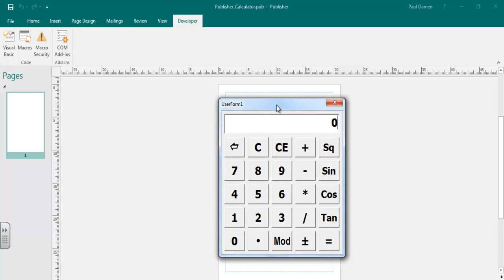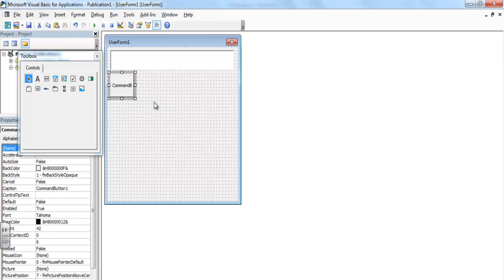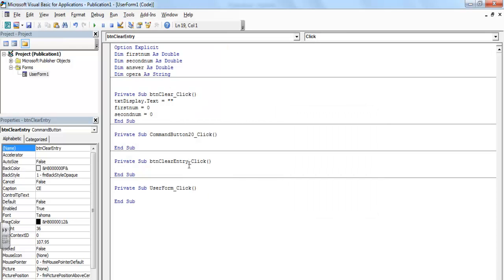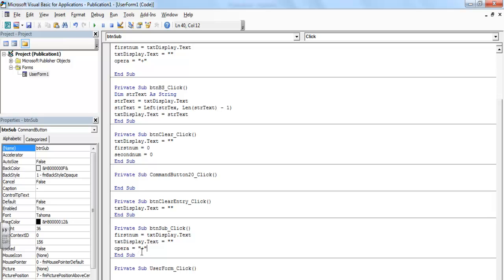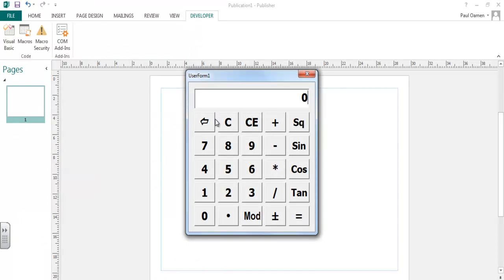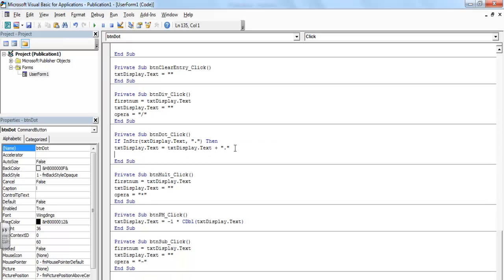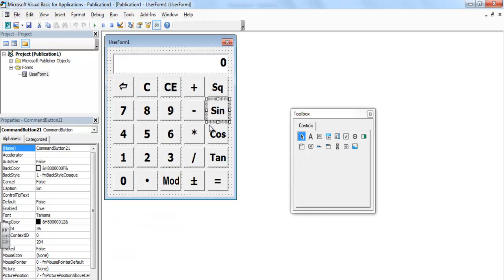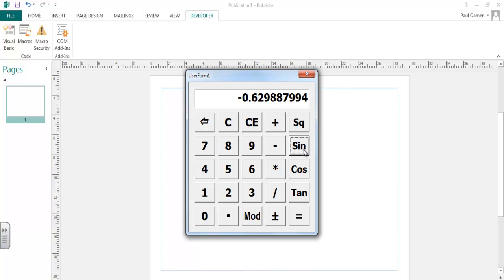How to Create a Calculator in Microsoft Publisher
How to Create Calculator in Microsoft  Publisher using if statement, textbox, button and declared variables.